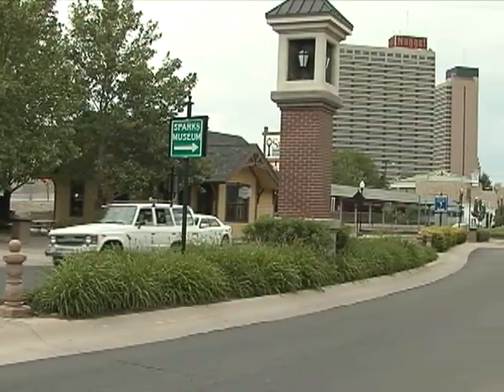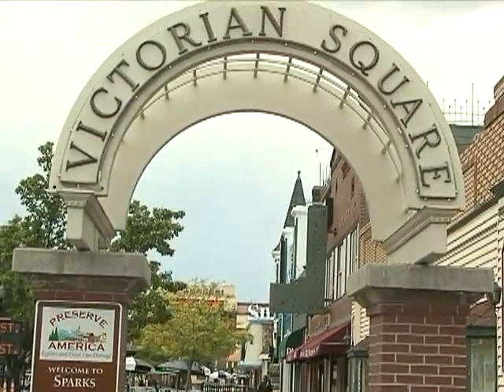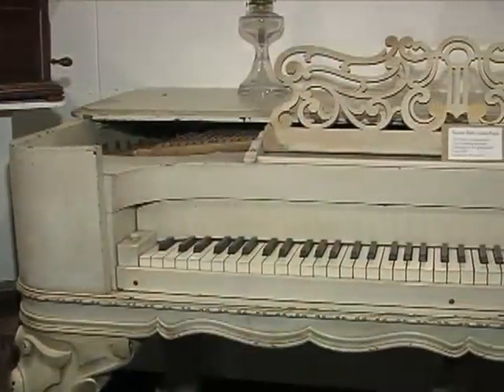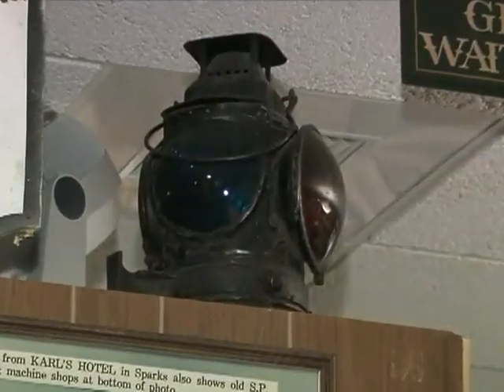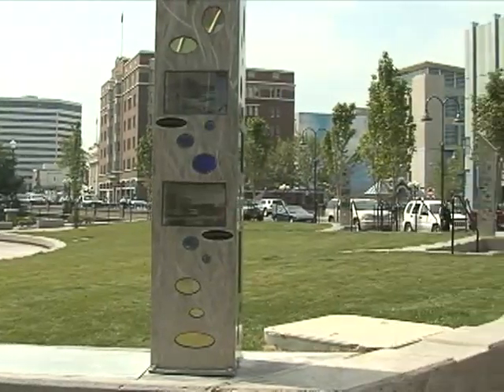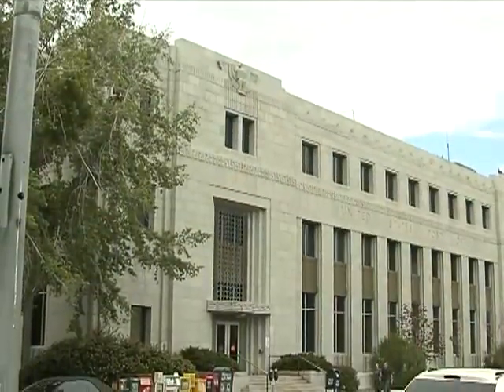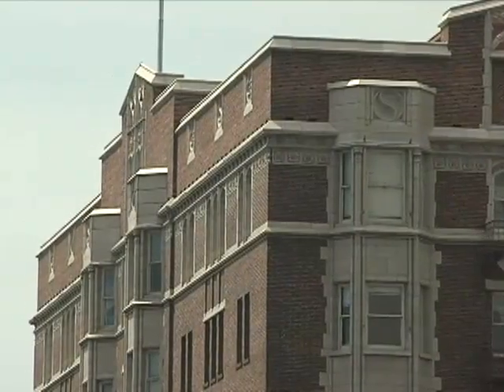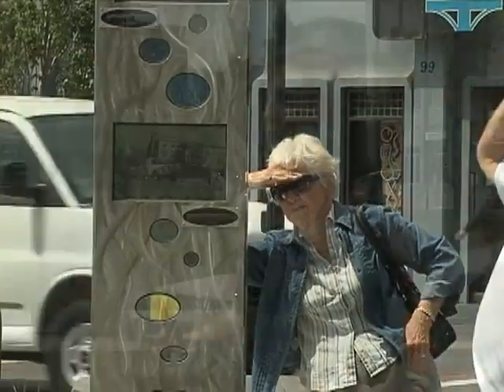Reno Sparks History